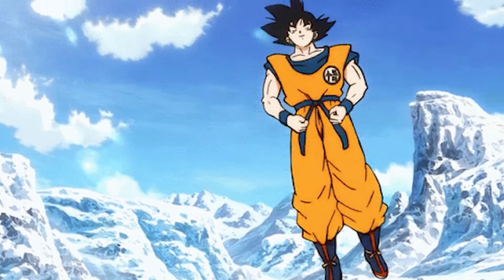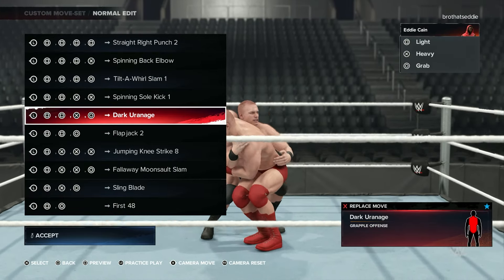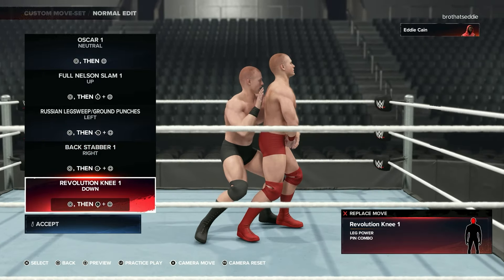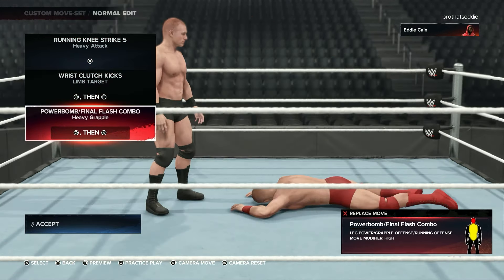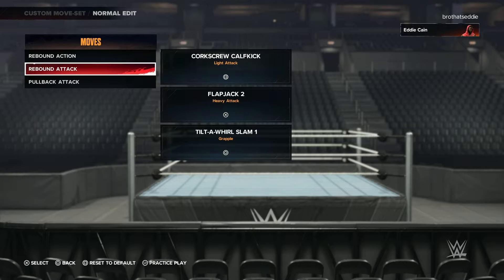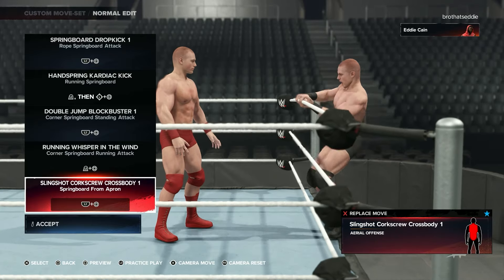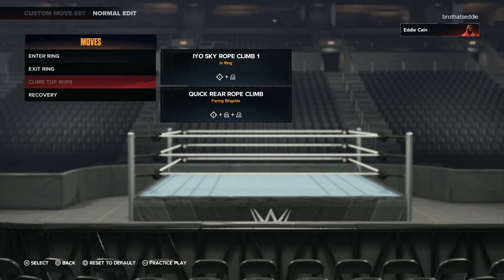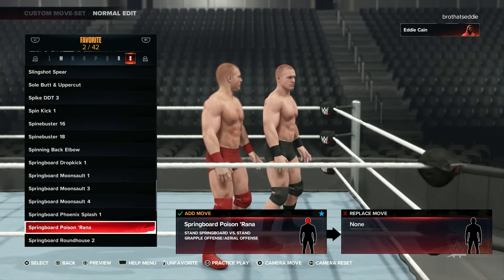THE BEST CUSTOM MOVESET ON WWE2K24!!! (Eddie Cain Moveset)